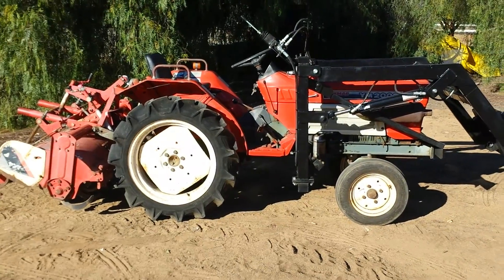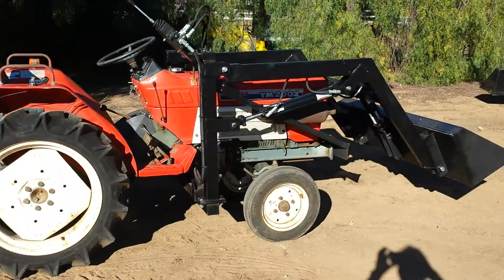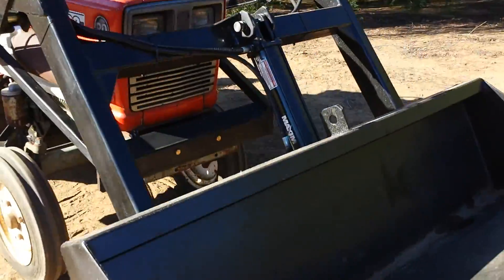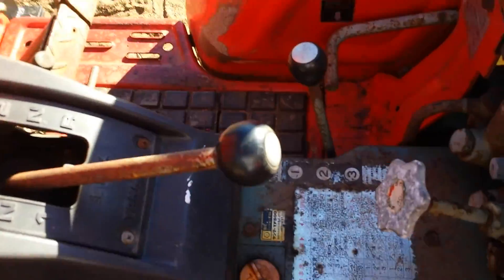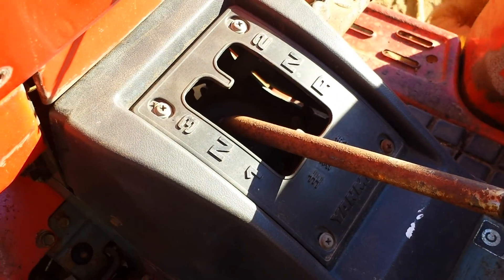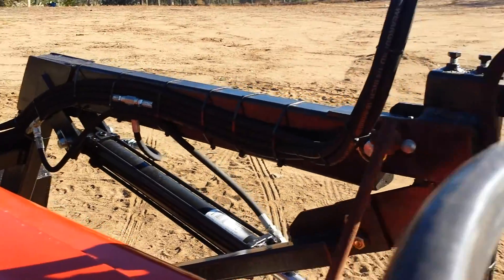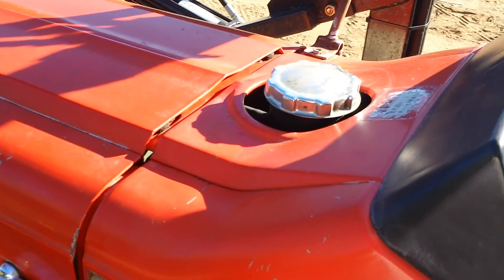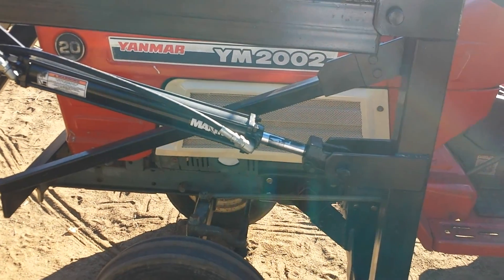Yanmar YM2002 used tractor for sale by ToughTractors.com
Yanmar YM2002 compact tractor for sale